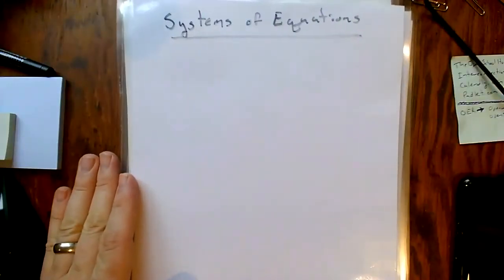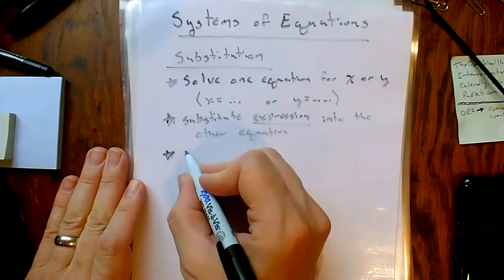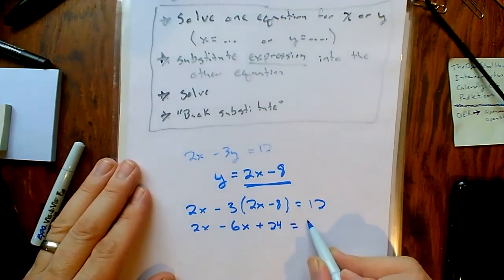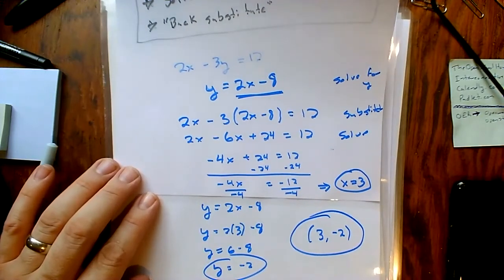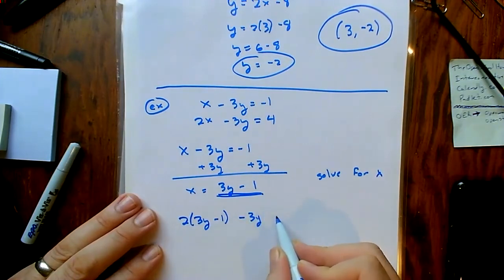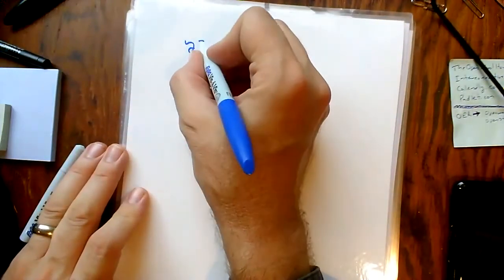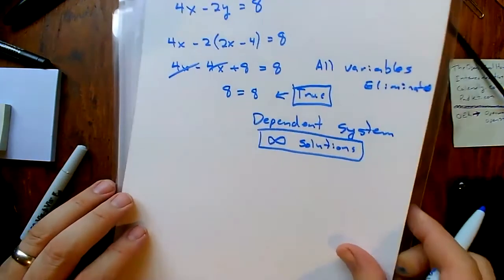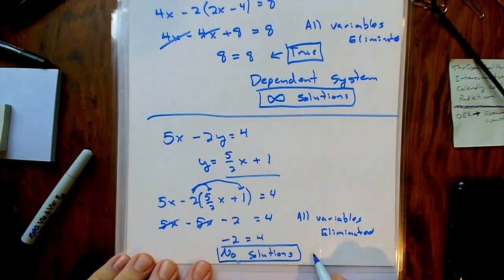Systems of Equations - Substitution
Solving a system using substitution is fairly straightforward:
* Solve one equation for either x or y
* Substitute the expression for that variable into the OTHER equation
* Solve
* Back substitute